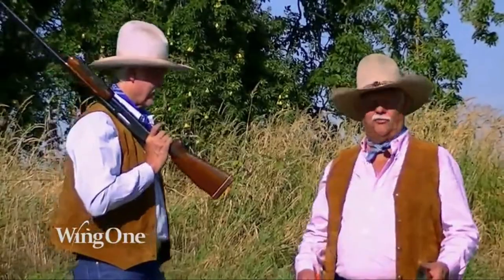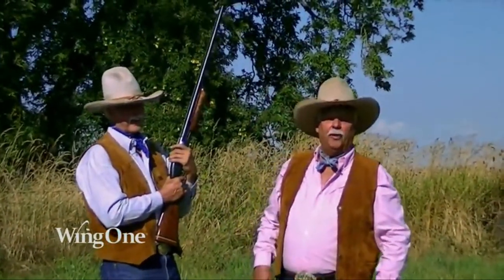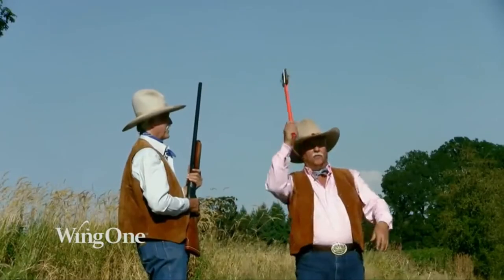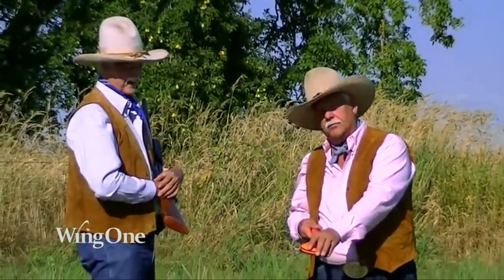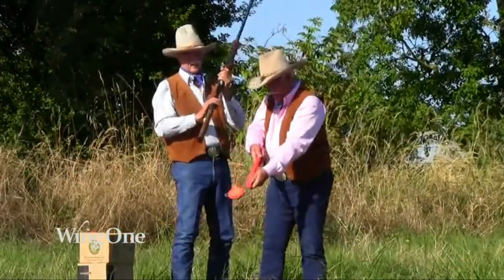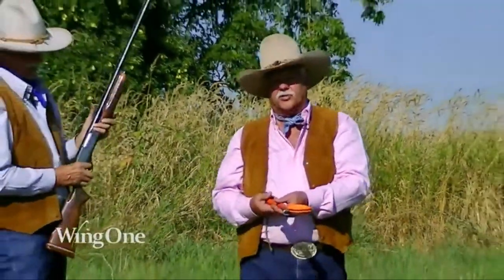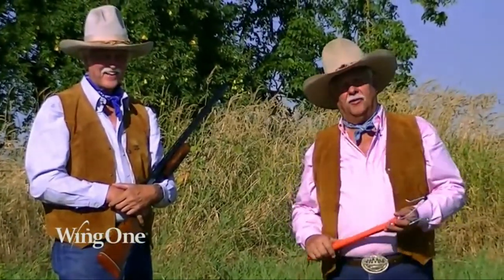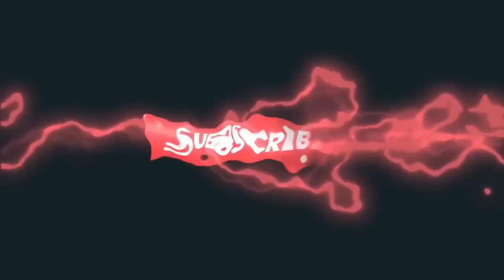Best Clay Pigeon Thrower 2024 - Top 3 Automatic Clay Pigeon Thrower Reviews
Here is the Latest Clay Pigeon Thrower List ►

In this video, you will find the top 3 Best Clay Pigeon Throwers on the market below:

If you are looking for a target thrower but cannot find the right one, here we will provide you with the top 3 best automatic clay pigeon thrower reviews in this video.

Today, we will be taking a look at one of the best clay pigeon throwers on the market to get your clay range up and running in no time. So take out your favorite .22 rifle, and throw on your accurate shooting practice!

If you’re looking for the best clay target thrower for a shooting range, we picked Do-All Outdoors Raven Automatic Clay Pigeon Skeet Thrower as the top choice for both quality and price.

We’ll provide a review of the top 3 automatic clay pigeon thrower that is available today.

      leave us a message (thebestguiider @ gmail dot com) so we
      owners.